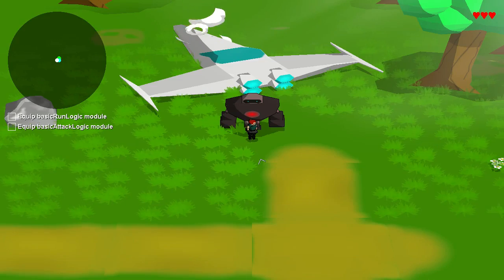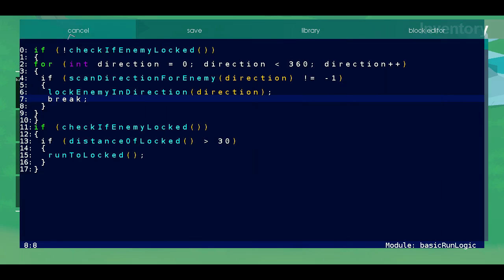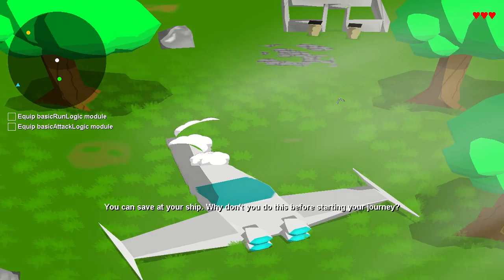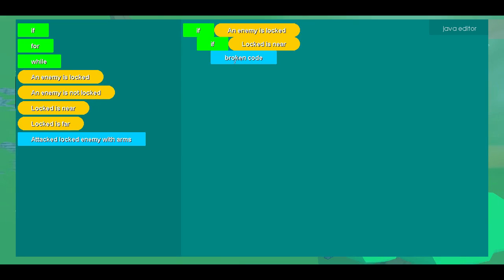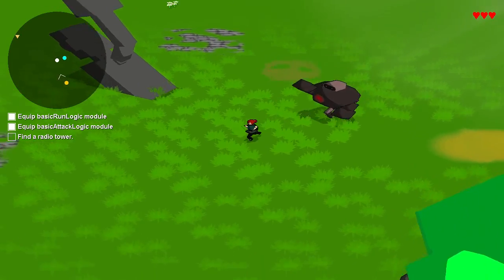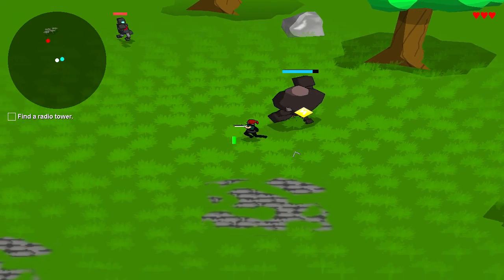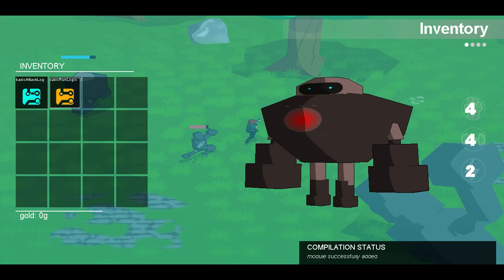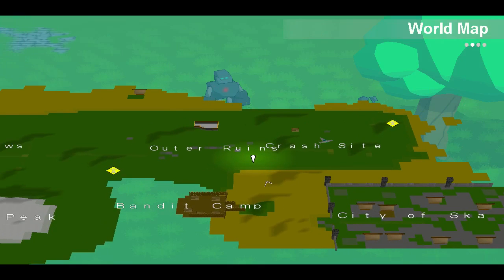Proxy Demonstration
So this is Proxy, a programmable game. I'll be walking you through how the game works but to experience it for yourself and find out more you can download and play it here: